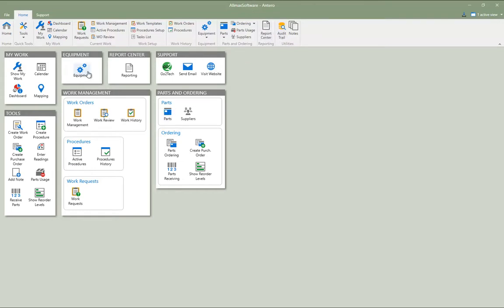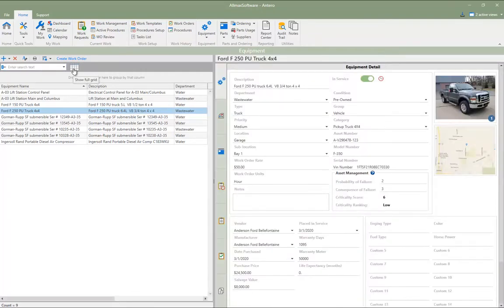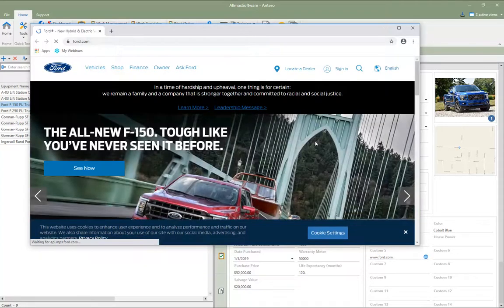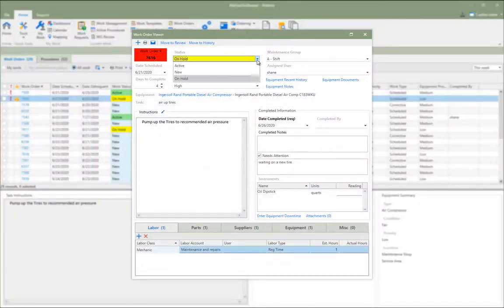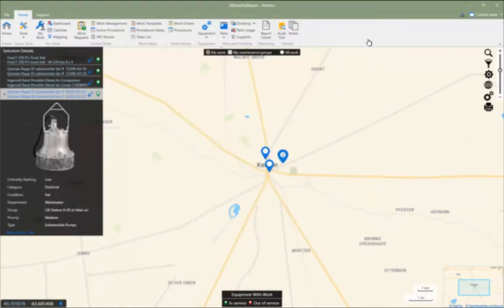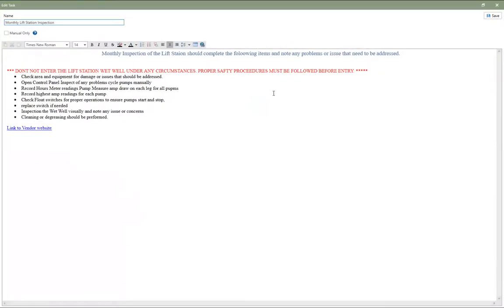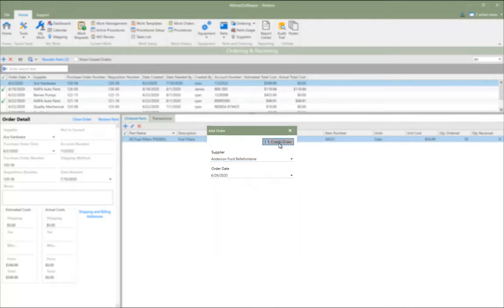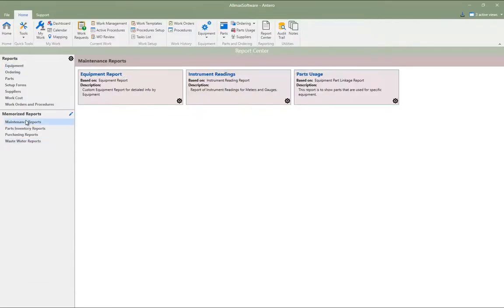CMMS Software | AllMax Software Antero Overview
Reduce Unplanned Downtime
Keep your equipment online longer and minimize disruptions with our easy to use CMMS software. Plan and schedule recurring maintenance with ease to improve mean time between failures (MTBF) and extend equipment life.

FREE live online demonstrations available.  Just get in touch with us!